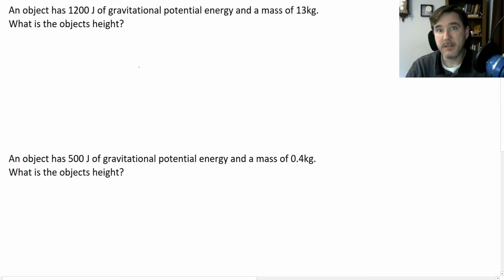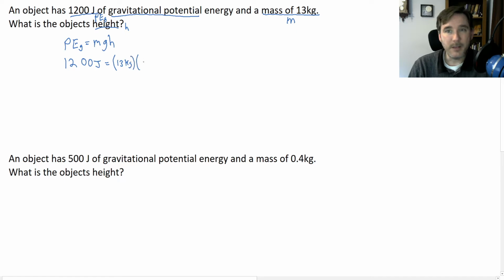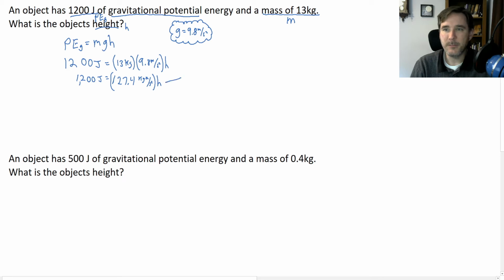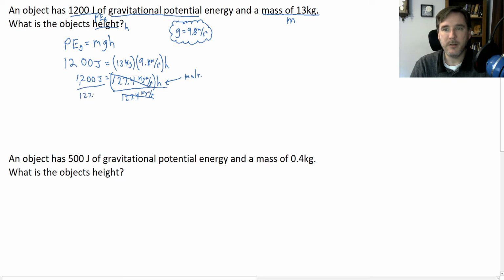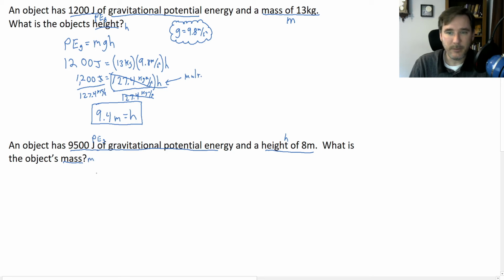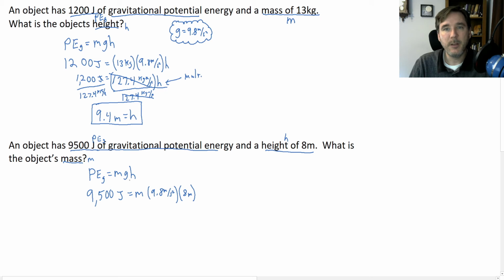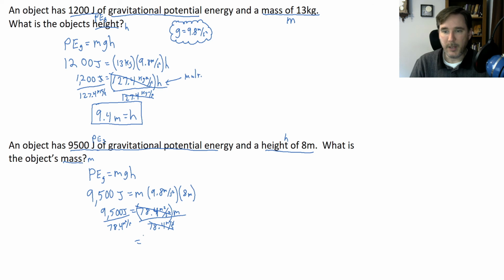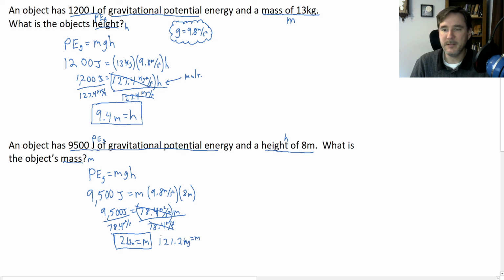Energy Equations Basics: Gravitational Potential Energy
Solving for different variables using the gravitational potential energy equation using algebra.